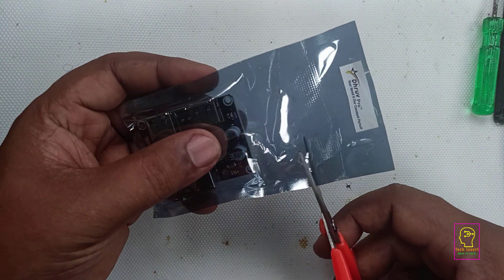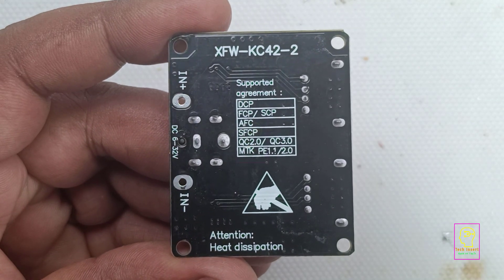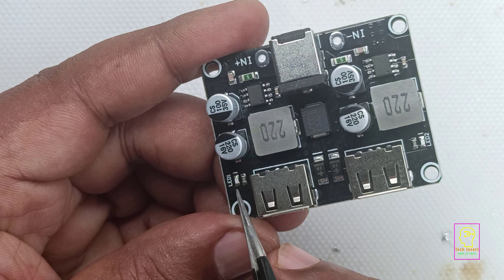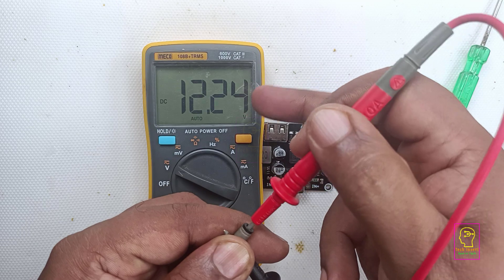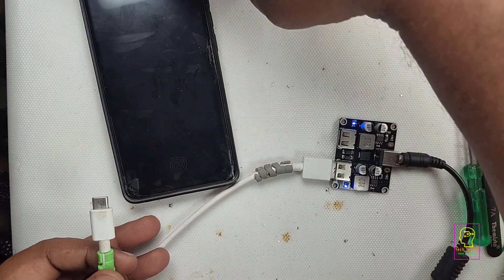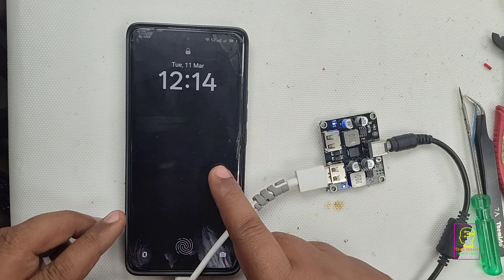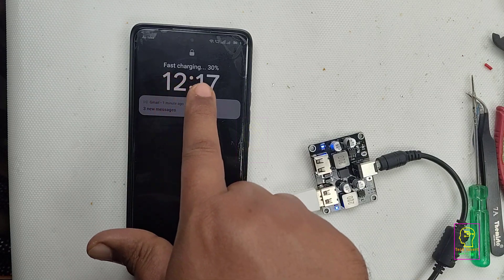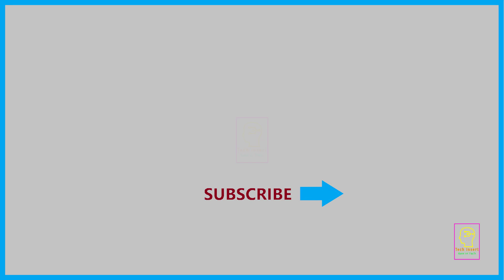DIY - Mobile fast Charging Module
Buying Link :-
2 Channel
4 Channel

Equipments
👉 Soldering Iron